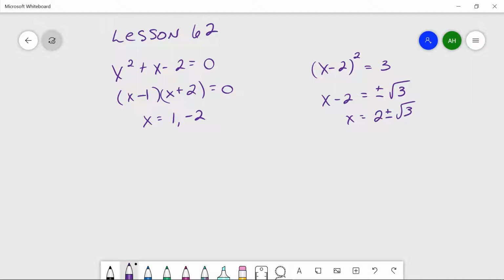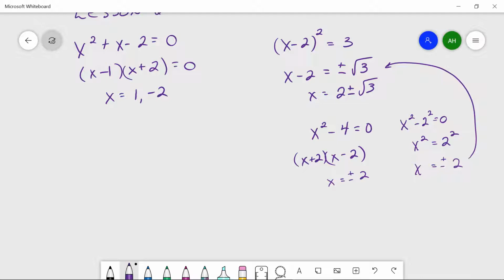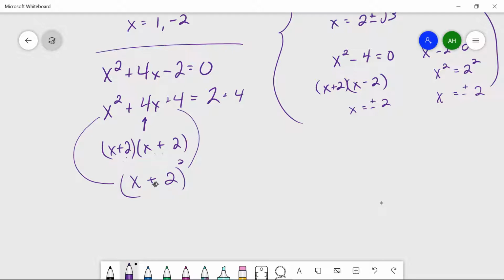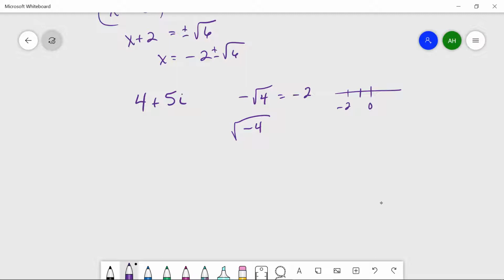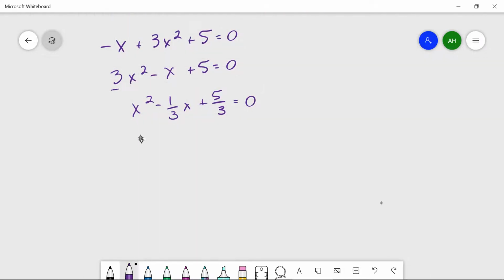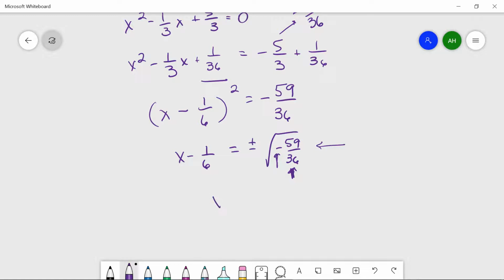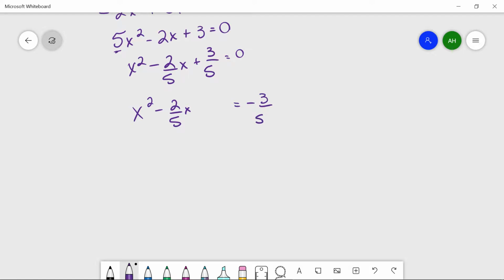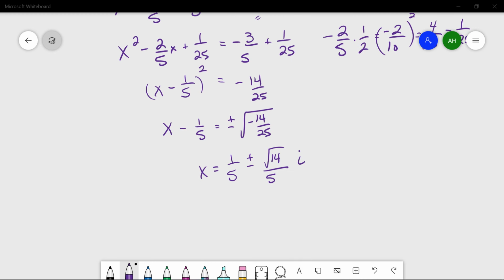Saxon Algebra 2 Lesson 62